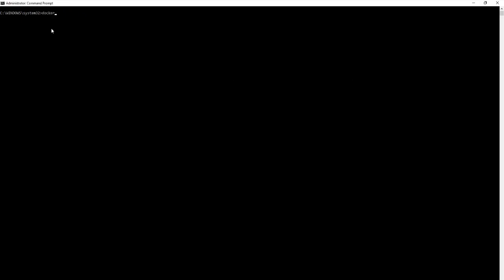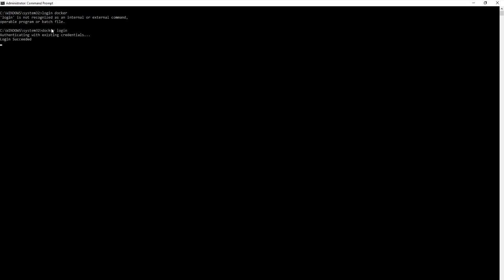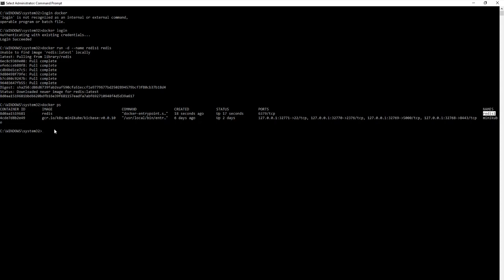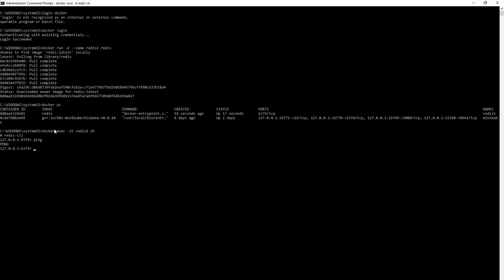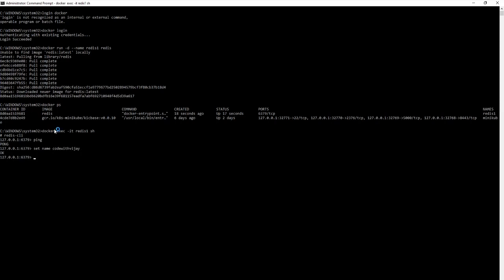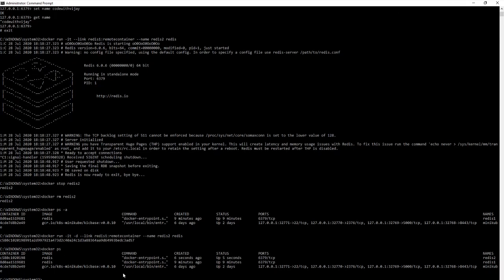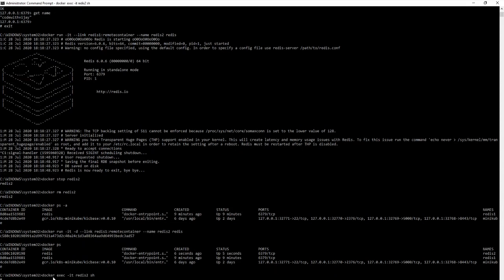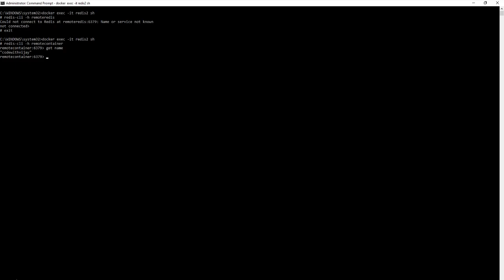Connect one docker container to another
By default, we cannot connect from one docker container to another as each container is a completely isolated instance. In this video, I will show you how to link two containers together with a step-by-step hands-on example